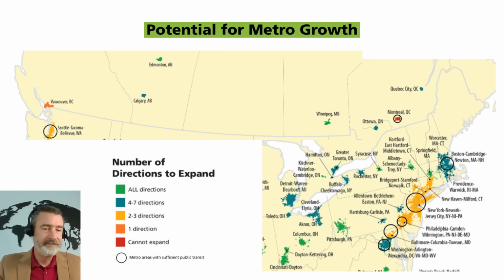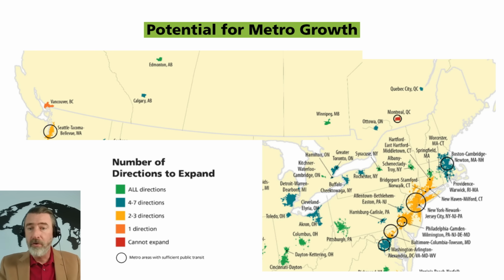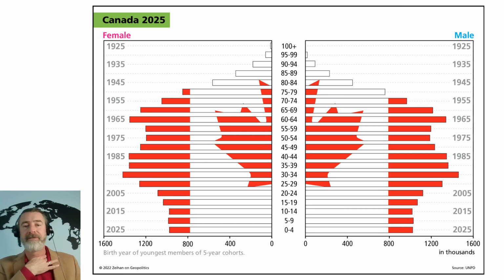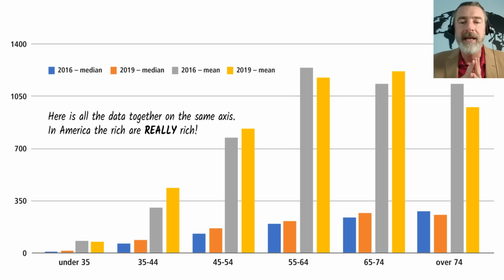Peter Zeihan: Canada’s 5 Problems (Clip)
Peter Zeihan discusses the 5 problems that Canada must address over the next decade.